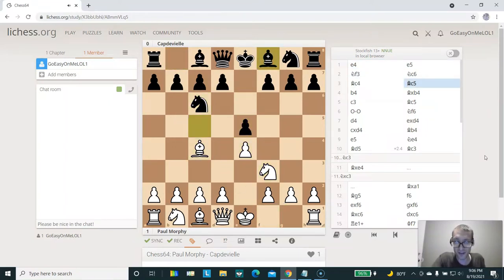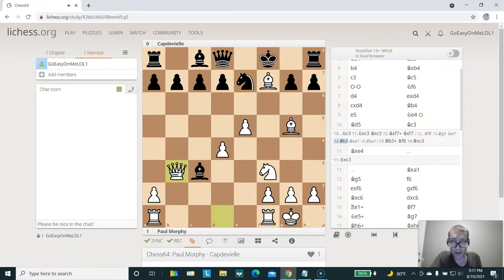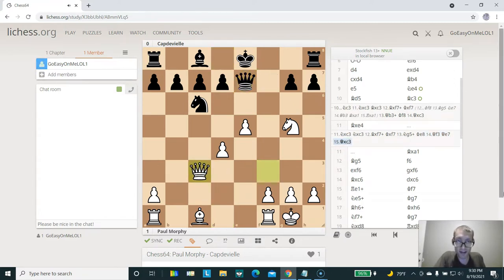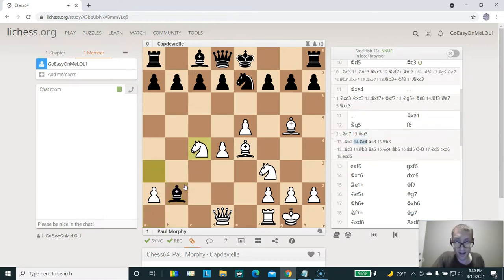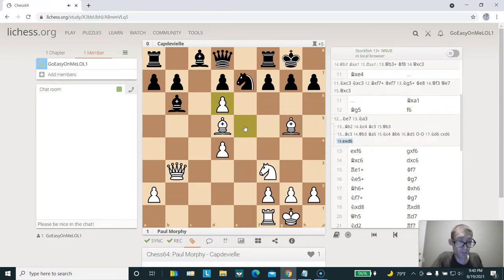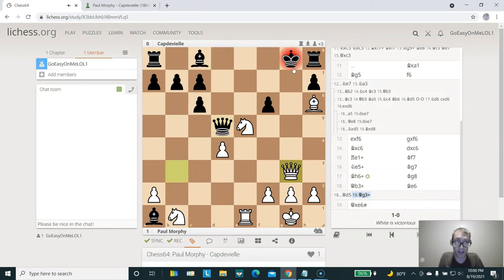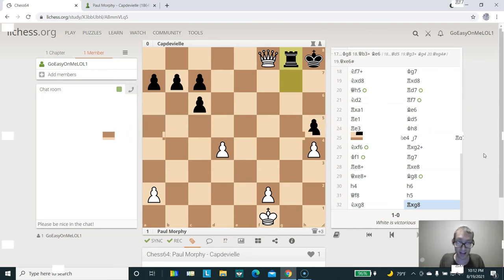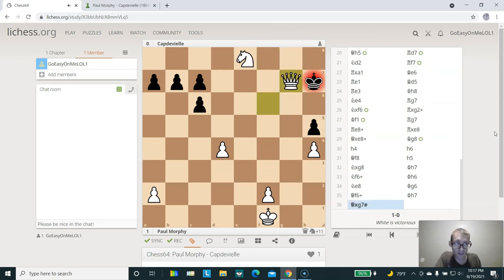Always sacrifice the exchange: Paul Morphy vs Capdevielle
[Event "Paul Morphy - Capdevielle (1864)"]
[Site ""]
[Date "1864."]
[Round "?"]
[White "Paul Morphy"]
[Black "Capdevielle"]
[Result "1-0"]

1. e4 e5 2. Nf3 Nc6 3. Bc4 Bc5 4. b4 Bxb4 5. c3 Bc5 6. O-O Nf6 7. d4 exd4 8. cxd4 Bb4 9. e5 Ne4 10. Bd5 Bc3 11. Bxe4 Bxa1 12. Bg5 f6 13. exf6 gxf6 14. Bxc6 dxc6 15. Re1+ Kf7 16. Ne5+ Kg7 17. Bh6+ Kxh6 18. Nf7+ Kg7 19. Nxd8 Rxd8 20. Qh5 Rd7 21. Nd2 Rf7 22. Rxa1 Be6 23. Re1 Bd5 24. Re3 Kh8 25. Ne4 Rg7 26. Nxf6 Rxg2+ 27. Kf1 Rg7 28. Re8+ Rxe8 29. Qxe8+ Bg8 30. h4 h6 31. Qf8 h5 32. Nxg8 Kh7 33. Nf6+ Kh6 34. Ne8 Kg6 35. Qf6+ Kh7 36. Qxg7# 1-0

Here is my most popular playlist on the 2017 St. Louis Blitz tournament between Grandmasters such as Garry Kasparov and Hikaru Nakamura:

00:00 - Introduction
00:25 - First puzzle
00:51 - 12. Kf8 variation
01:50 - 11. Nxc3 variation instead of sacrificing the exchange.
02:22 - Sacrificing the exchange
02:36 - move 12...Ne7 variation instead of f6.
03:30 - move 12...Ne7 with 13...Bc3 variation
04:27 - 12...f6 main line
04:34 - Guess the move puzzle 1
04:53  - Guess the move puzzle 2
05:08 - move 17...Kg8 variation
05:24 - move 17...Kxh6 main line
05:40 - Guess the move puzzle 3
06:21 - Guess the move puzzle 4
06:48 - Guess the move puzzle 5
07:04 - Main line continuation of game
07:11 - Guess the checkmate - final position.

Today I show you all one of Paul Morphy's very best chess games of all time!! This game is relatively unknown and his opponent was Capdevielle. Paul Morphy sacrifices the exchange and goes in for the amazing attack against his opponent! I have created many puzzles from this game to test your chess abilities and show them in the video!